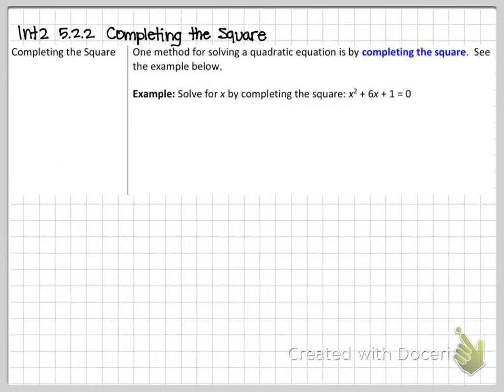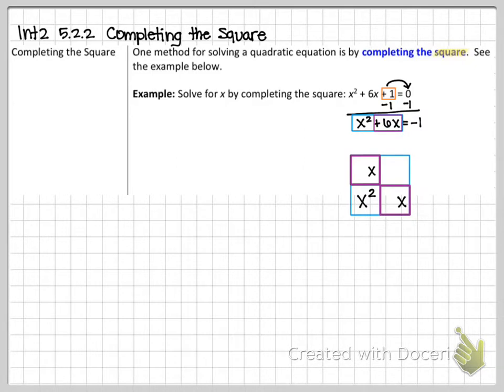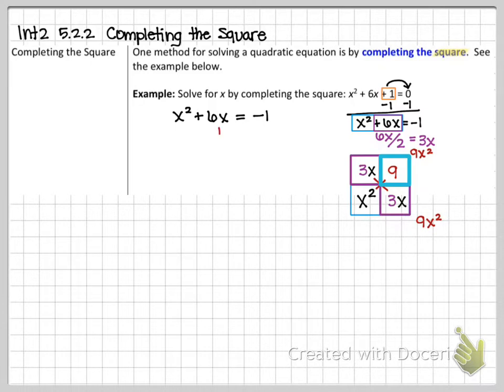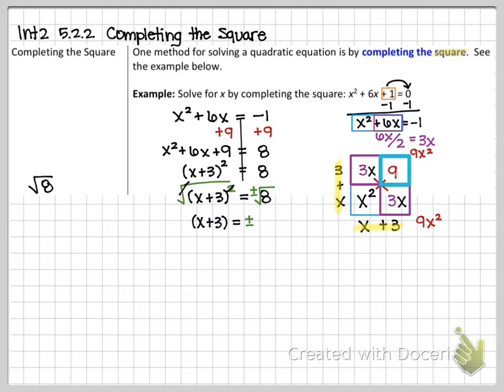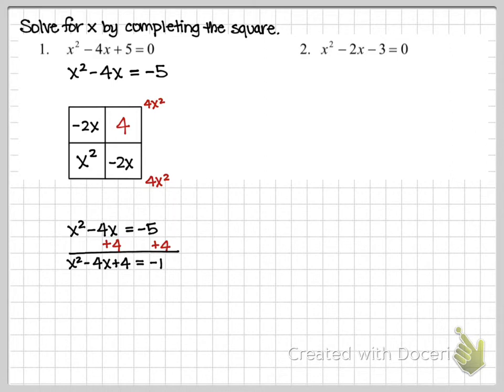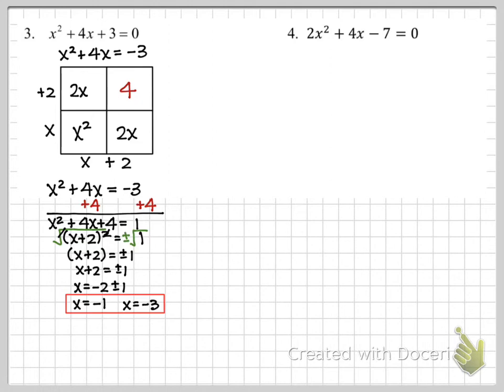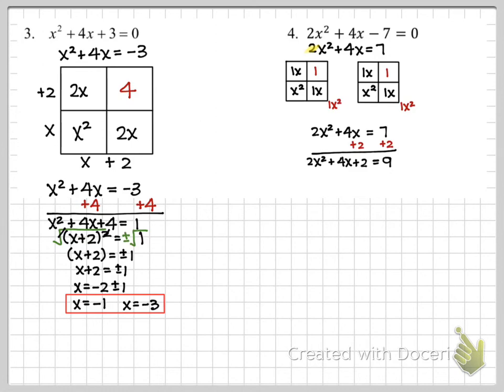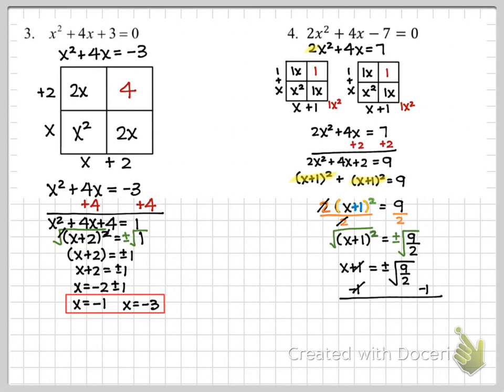Int2 5.2.2 Notes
Completing the square to solve a quadratic equation.